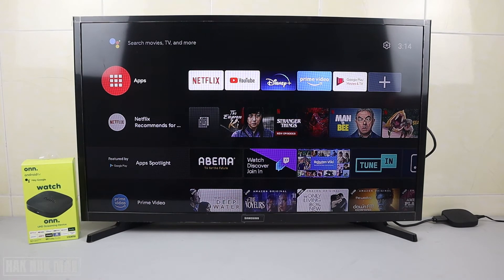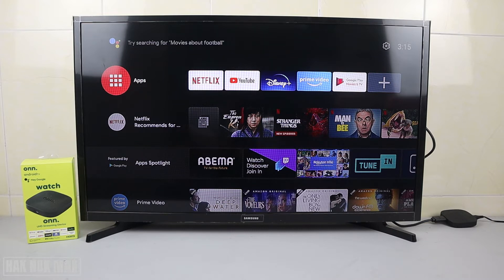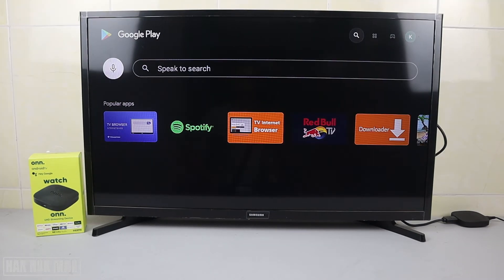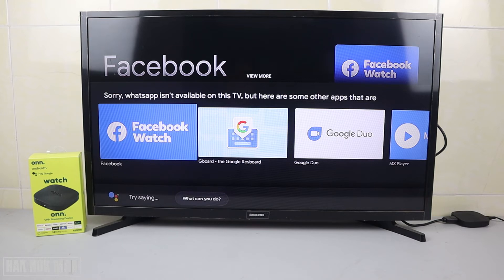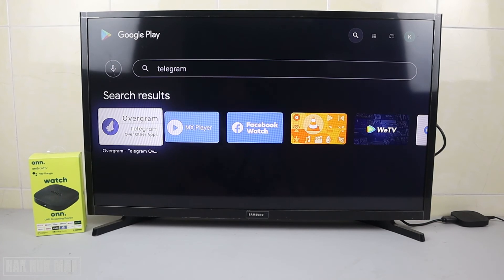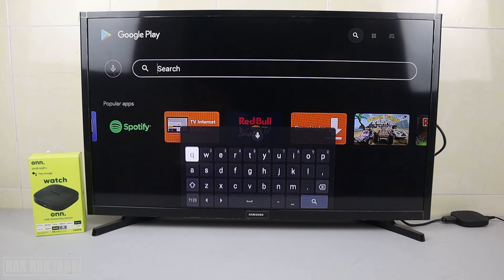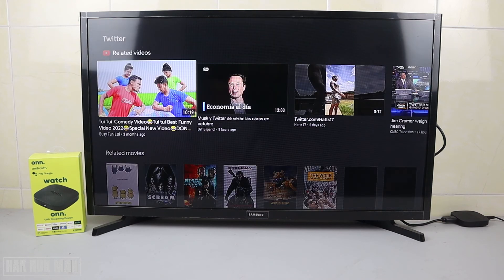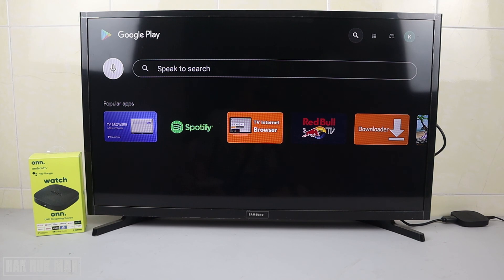Onn Android TV Box App Store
In today's video, I am going to show you the search result on Onn. Android TV box App store. I will search some popular app that we use on the Android mobile phone to this Android TV app store. Let see are they available or not?